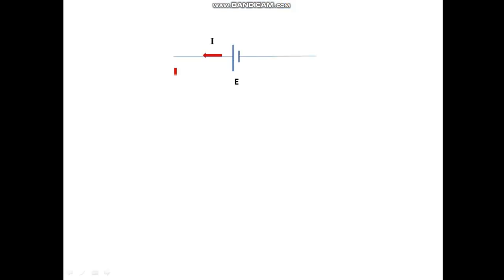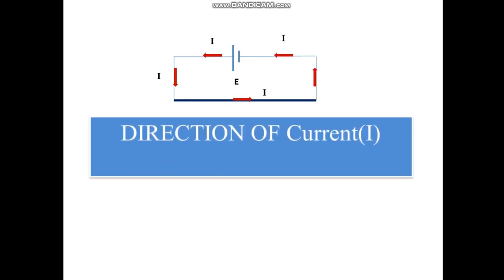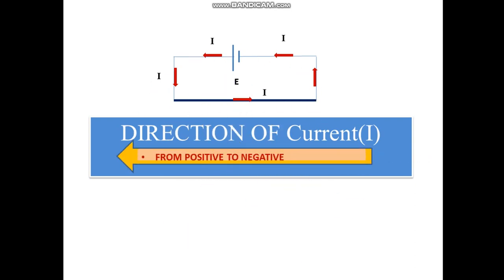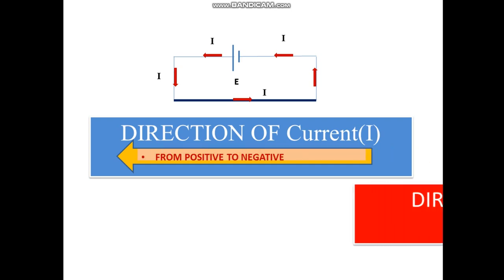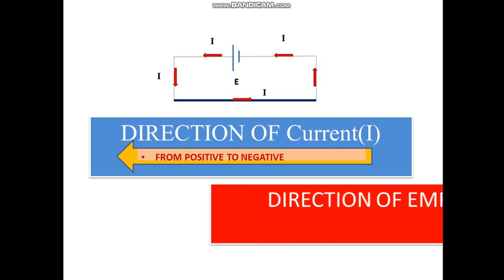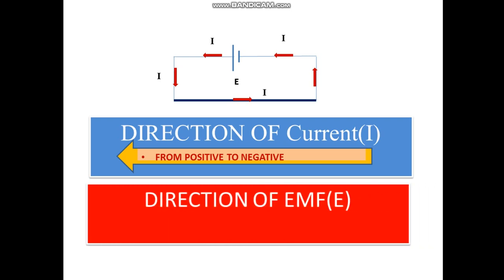Direction of Current and E.M.F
E.M.F- Electromotive Force